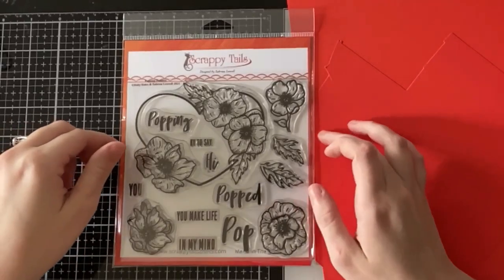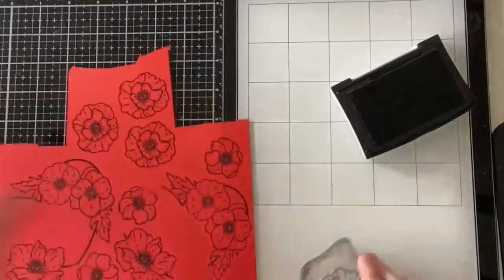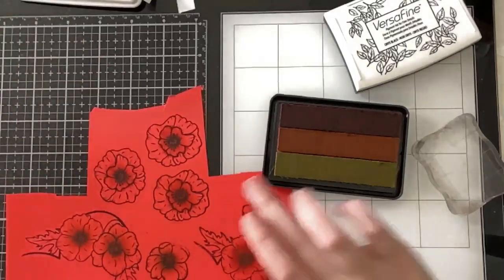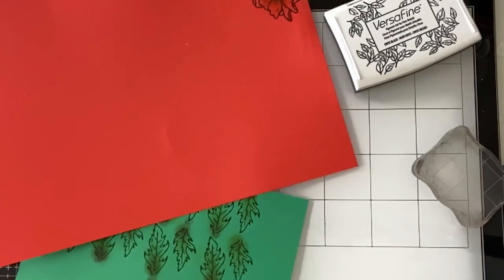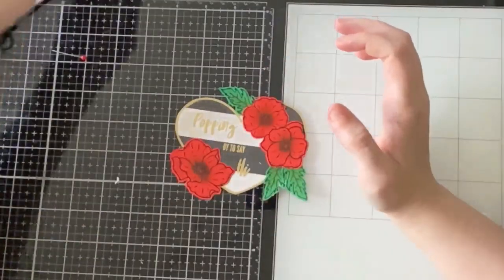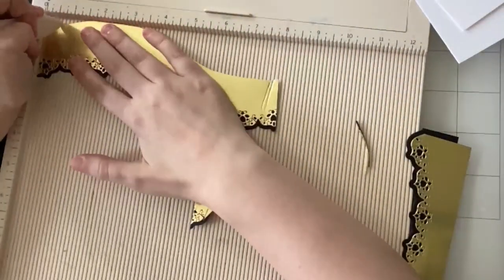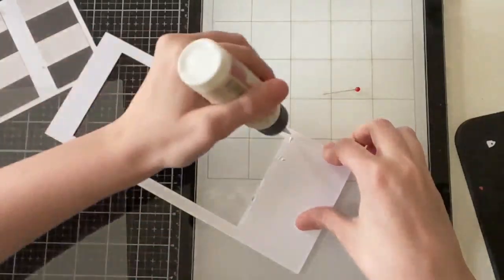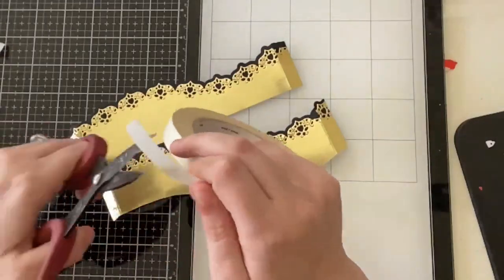Scrappy Tails Crafts Sneak Week | Popping Poppies Shadow Box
Welcome to day 2 of sneak week on the Scrappy Tails Channel! Today I'm showcasing the new "Popping Poppies" 6x6 stamp set and coordinating dies. I'm also giving you a sneak peak of the new pop up vase die set, which will all be available for purchase on Friday, January 8th!

Today's video tutorial showcases an easy way to color your floral stamped images with just colored cardstock and colored inks! I'm also sharing how to create a slimline shadow box with the Scrappy Tails Crafts "shadow box die set".

Want to see even more Spring Fling inspiration?

Scrappy Tail's is so excited to announce that it officially has a design team! Check out all of the new design team members on this blog post

Supplies

The new "Popping Poppies" 6x6 stamp set and coordinating dies will be available on Friday, January 8th along with all of the new products in the "Spring Fling" Release